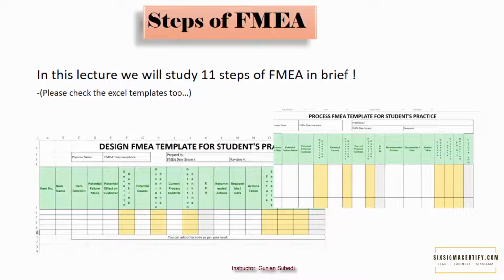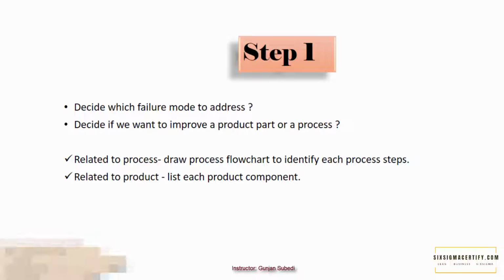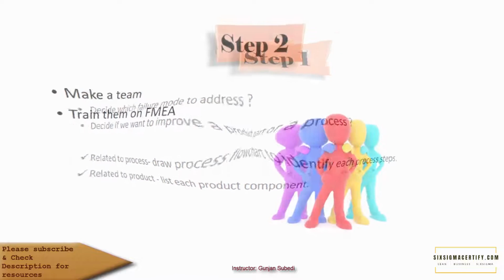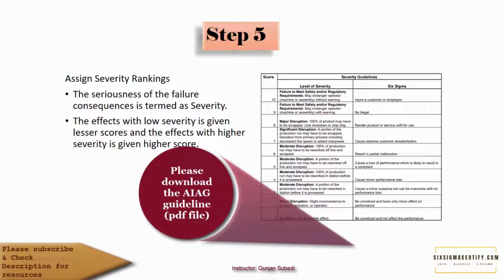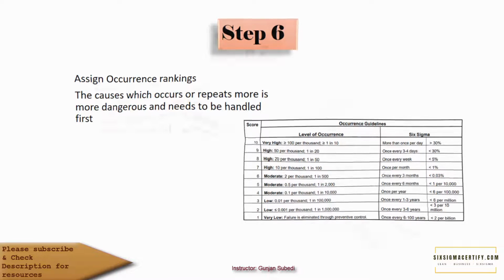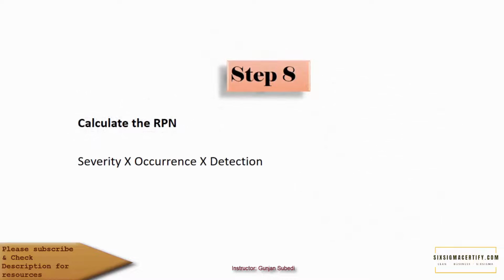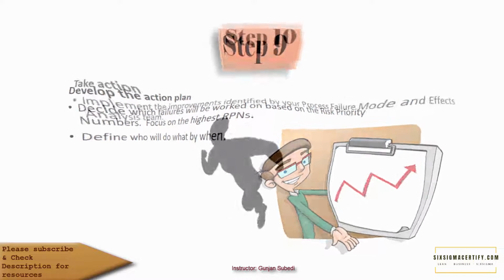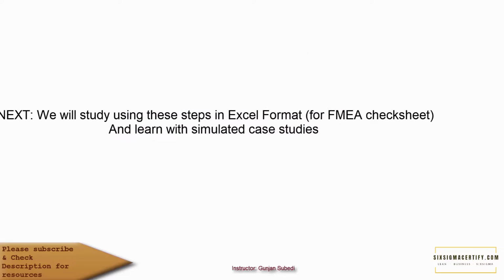FMEA Process I 11 Steps of FMEA or Failure Modes and Effects Analysis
In this lecture, we will study 11 steps or process of failure modes and effects analysis